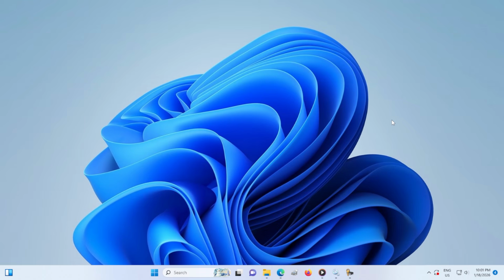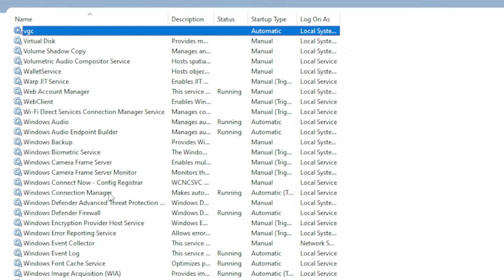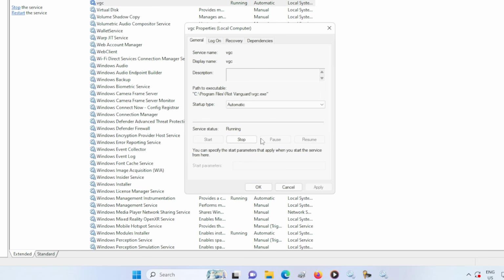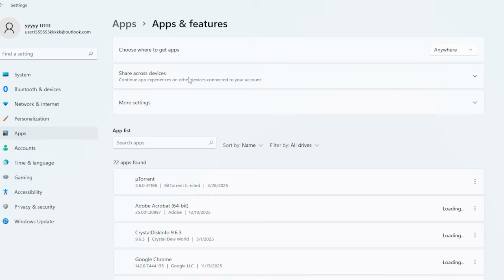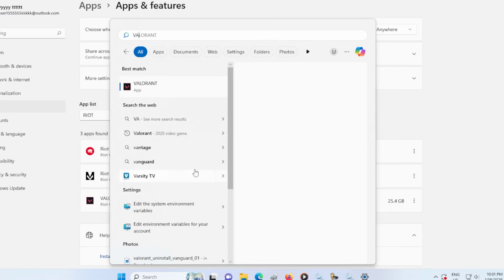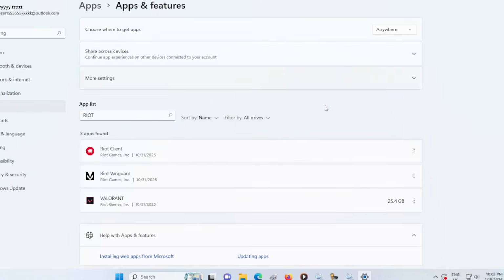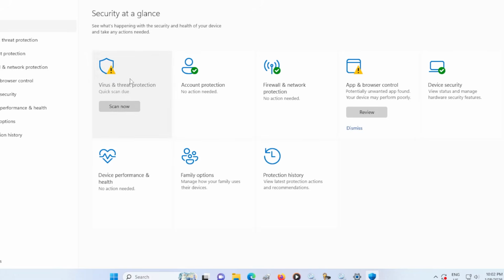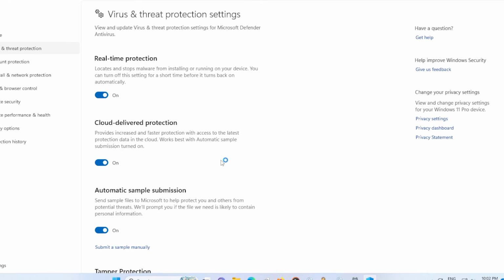Fix Valorant Error Code VAN 185 on Windows 11 (Step-by-Step Guide)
If Valorant shows error code VAN 185 and refuses to launch, this problem is usually caused by Riot Vanguard service issues or security software conflicts. In this step-by-step guide, you'll learn how to fix the error quickly and get back into the game 🎮.
This tutorial is ideal for Valorant players on Windows 11 dealing with Vanguard-related launch problems.

✅ Fix Riot Vanguard (VGC) service startup issues
✅ Restart Vanguard correctly after changes
✅ Reinstall Riot Vanguard safely
✅ Resolve antivirus and Windows Security conflicts
✅ Launch Valorant without VAN 185 errors

⏳ Timestamps
⏱ 00:00 – What causes Valorant VAN 185
⏱ 00:13 – Close Valorant and Riot Client
⏱ 00:18 – Enable VGC (Riot Vanguard) service
⏱ 00:36 – Restart PC and test Valorant
⏱ 00:44 – Reinstall Riot Vanguard
⏱ 01:06 – Check antivirus and Windows Security
⏱ 01:20 – Run Valorant as Administrator
⏱ 01:29 – Confirm fix

📌 Summary
This tutorial explains how to fix Valorant error code VAN 185 by repairing Riot Vanguard services, reinstalling Vanguard, and removing security software conflicts. These steps resolve the issue for most Windows 11 systems.